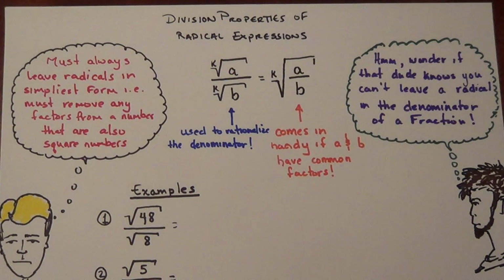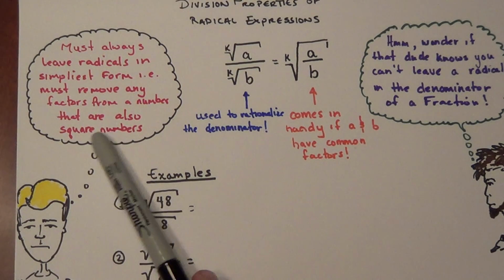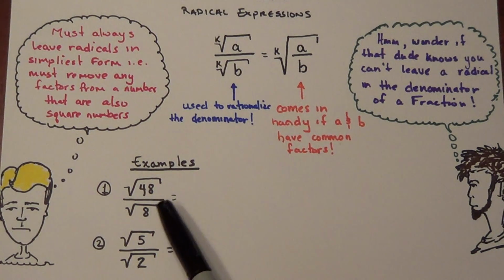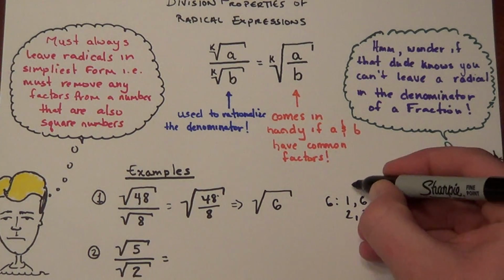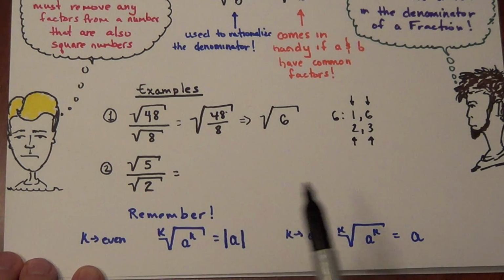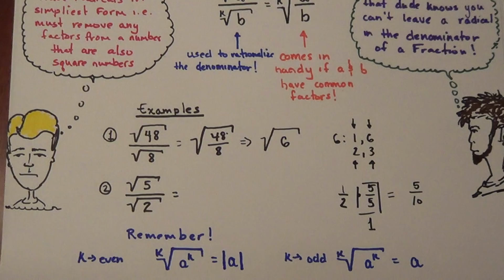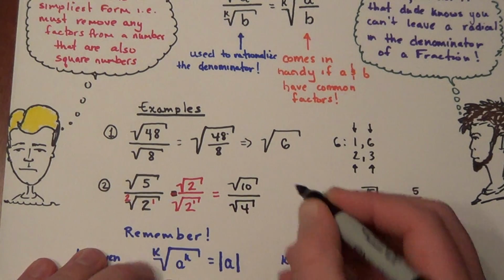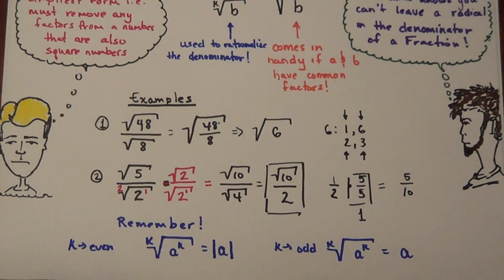Radicals using division video #1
In this video I discuss the Quotient(division) Property Formula for Radicals.  I show you basic problems for which you would apply either side of the formula for. One side is used to remove common factors while the other is used to rationalize a denominator of a fraction.